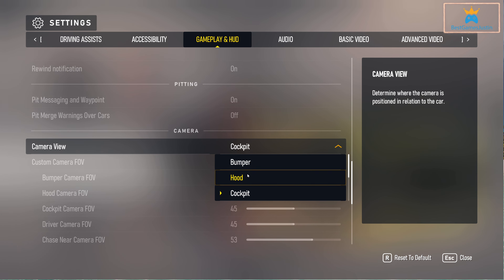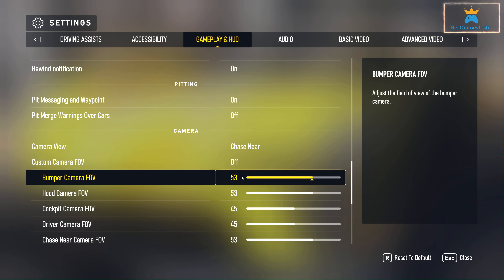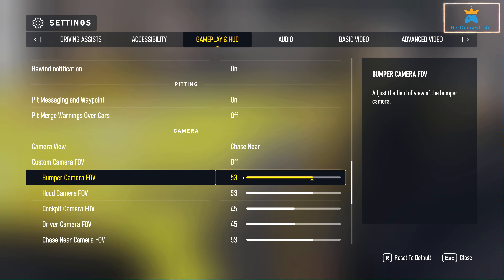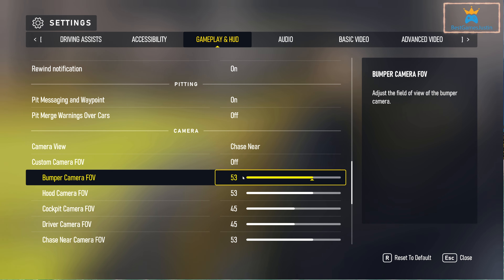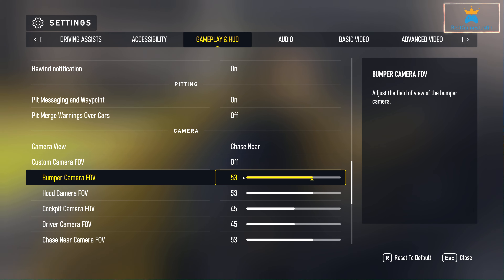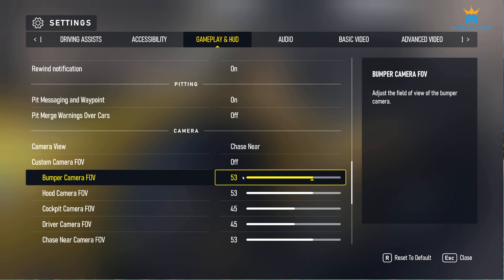Forza Motorsport 2023 - How To Change The Camera View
forza motorsport change camera